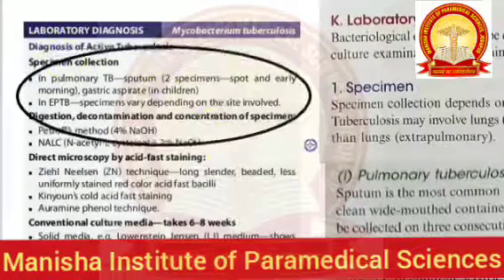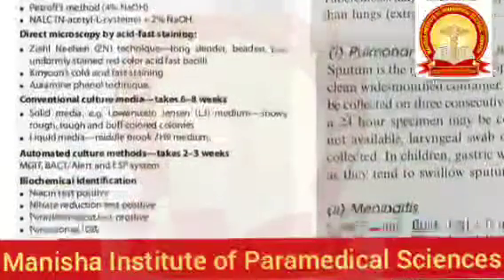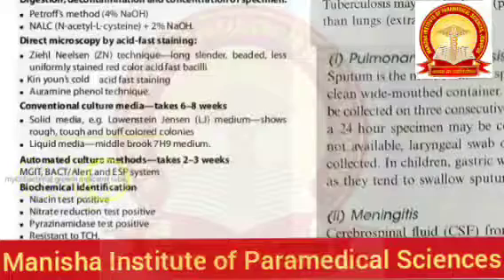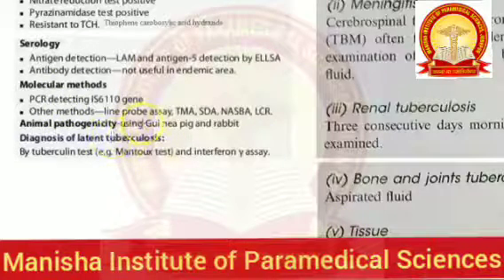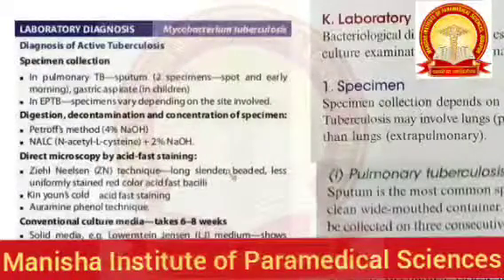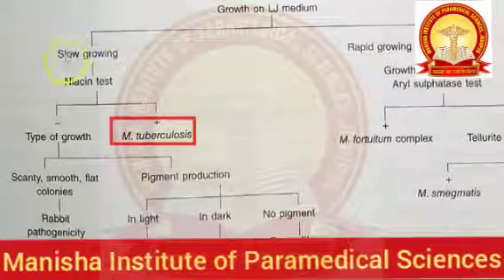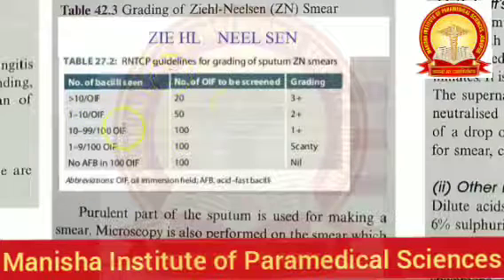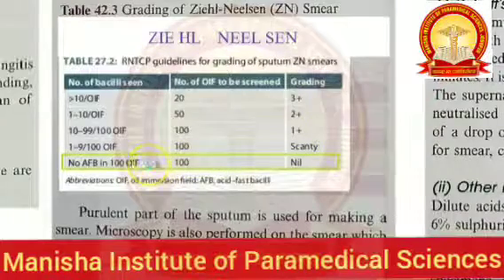Pulmonary Tuberculosis (Part-1)